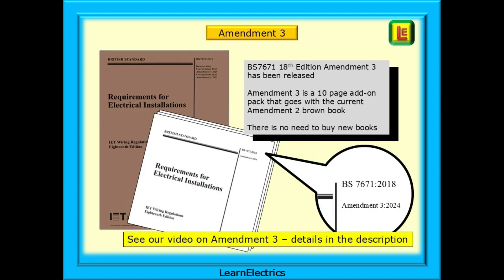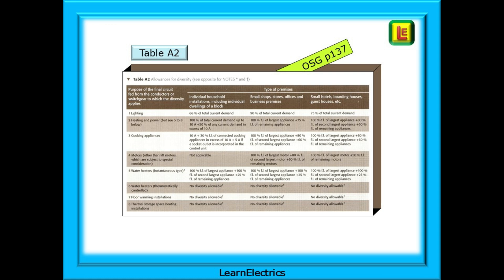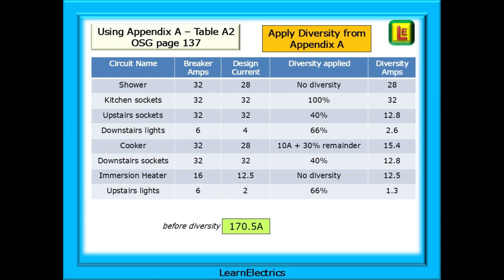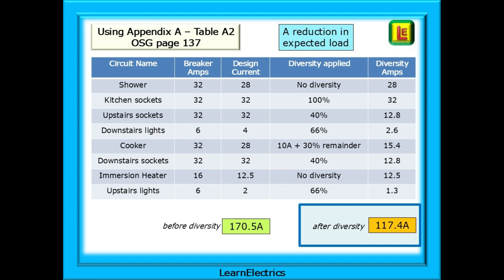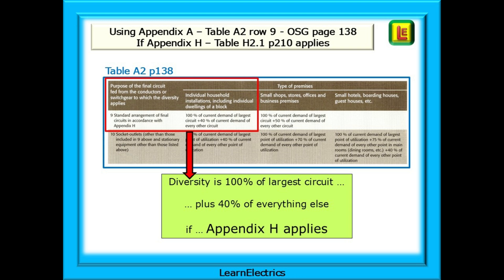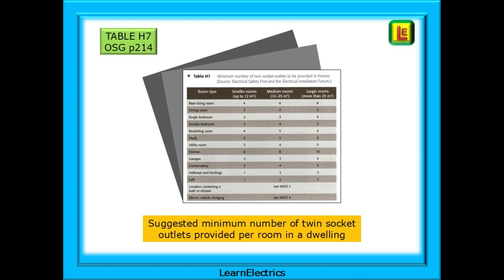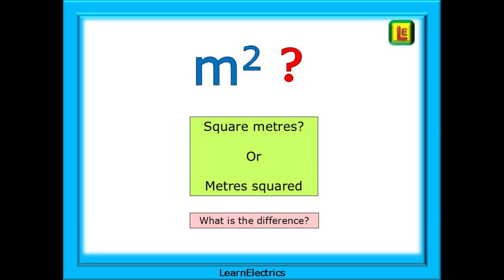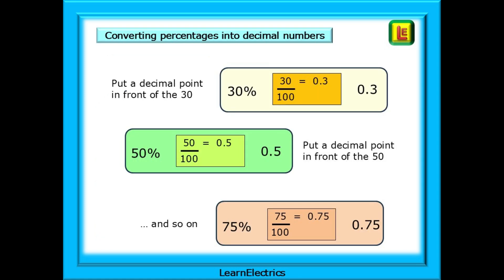DIVERSITY AND APPENDIX H OSG – BS7671 WIRING REGULATIONS – DOMESTIC HOUSEHOLDS – CALCULATE DIVERSITY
This video from LearnElectrics will help you to calculate a realistic maximum demand for your installation certificates.

Lots of electricians will turn to Appendix A of the On-Site Guide for the calculations to use, and these will often return greater than expected figures. Many do not realise that under certain circumstances, especially domestic, Appendix H might help to give more realistic results.

The video is based around information supplied in the brown Amendment 2 On-Site Guide.
Where table numbers are quoted, we have also included the page number to help you to find the page more easily.

In the video, we calculate the maximum demand for a typical household and work through a step by step process to show you the differences in results for different calculations and how we arrive at a sensible and acceptible maximum demand figure to put on our electrical installation certificates.

We also look at room sizes and the number of sockets to be installed for different types of room.

And we do a little maths, and show you how to quickly find 30% or 40% of a number, or whatever, when making diversity allowances.

Take a look at our video - AMENDMENT 3 IS LIVE – WIRING REGULATIONS – BS7671 – NEW AMENDMENT RELEASED – IMMEDIATE ACTION DATE  -  copy and paste the link below into your browser

Also see our video - CABLE SIZE SELECTION AND THE OSG – BS7671 – ON SITE GUIDE – MATCHING CABLE AND CIRCUIT BREAKER SIZES  -  copy and paste the link below into your browser